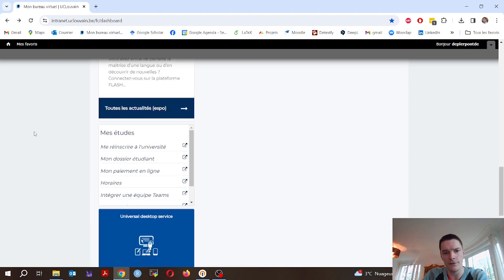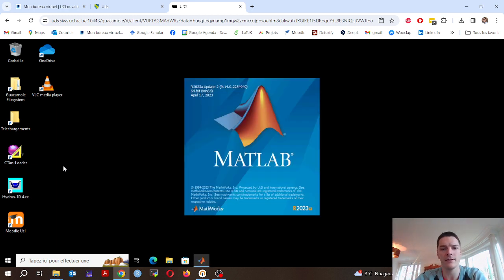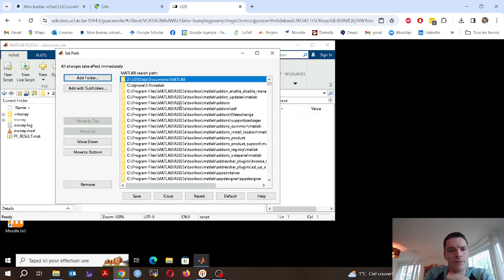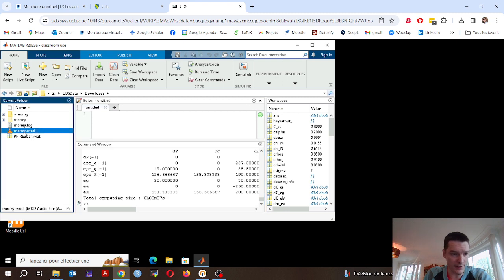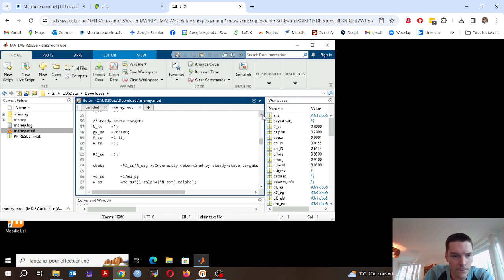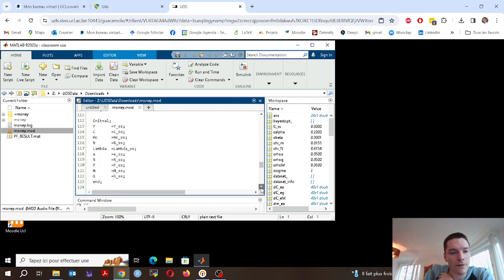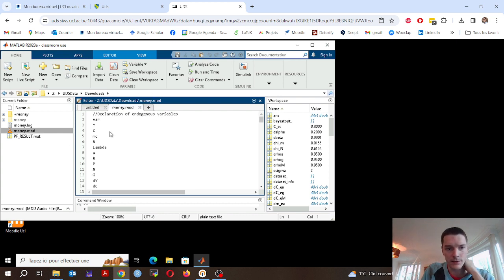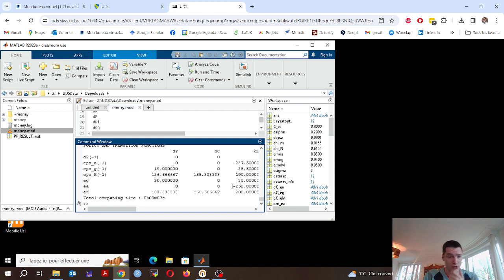How to use Dynare (MATLAB) with UCLouvain UDS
This tutorial shows how to access UCLouvain UDS (as a UCLouvain student) and how to use the Dynare MATLAB package while using UDS.